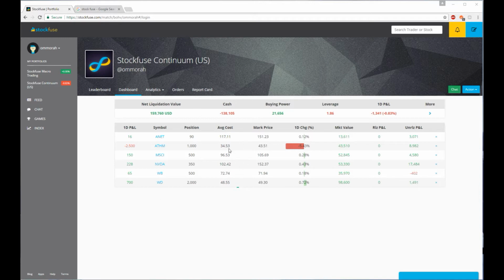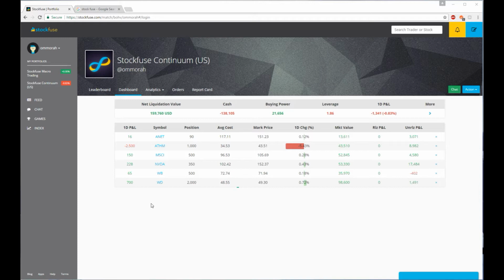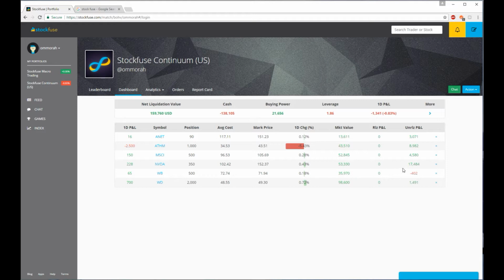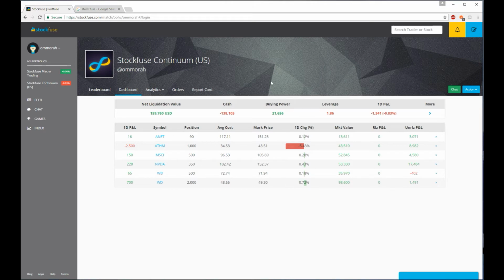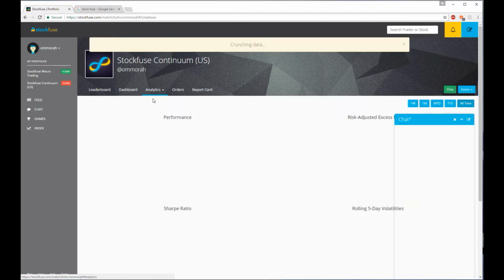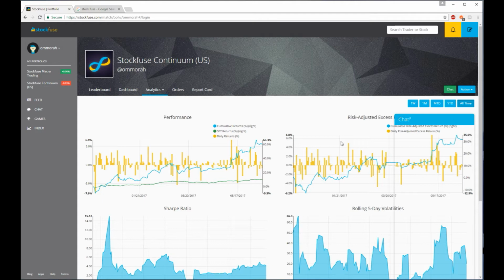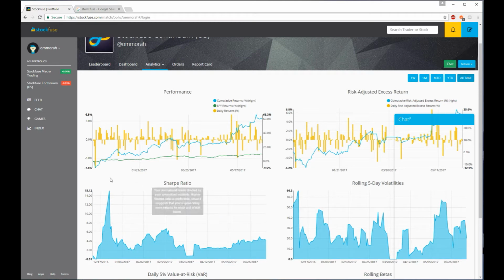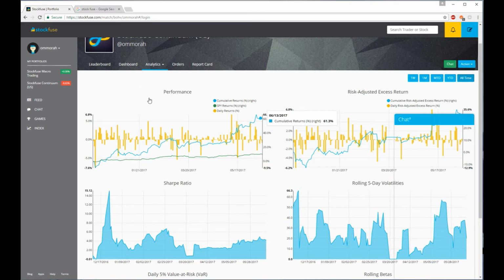5 virtual stock accounts and the best stock strategy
Twitter @AdamMarawi. The best stock strategy revealed here! Buy high and sell higher!